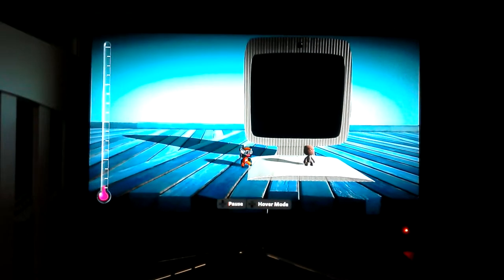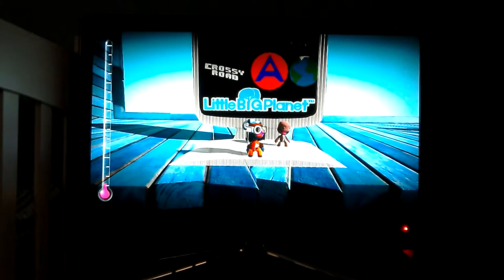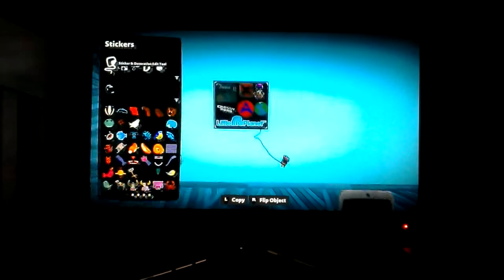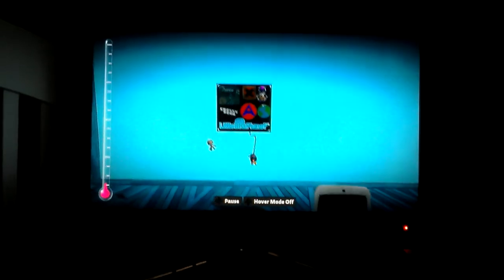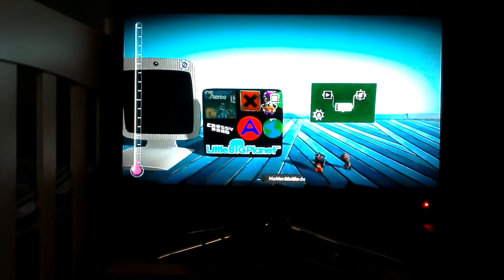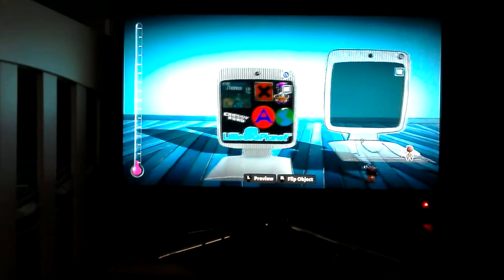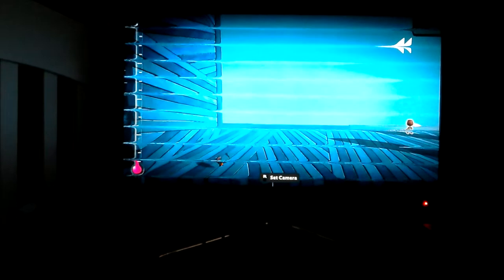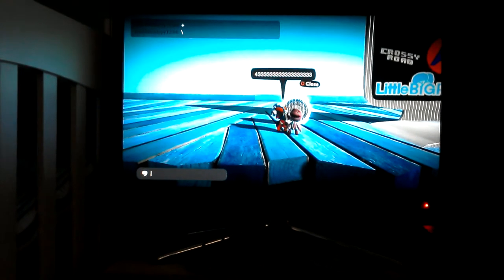LBP3 Tip: Custom Scoreboard Screen!!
This is a video on custom scoreboard screens! Enjoy!

Founder: Me? Idk?

Well, the microchip used was found by GlitchMaster7.